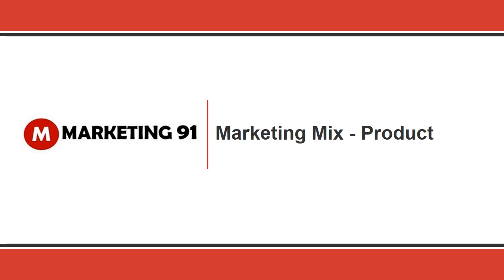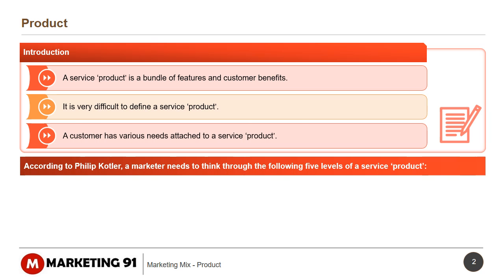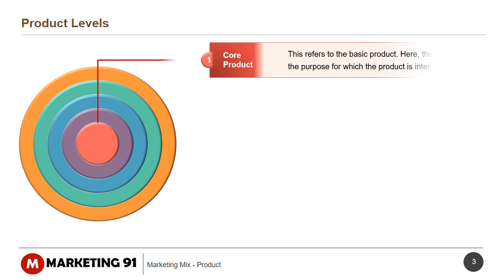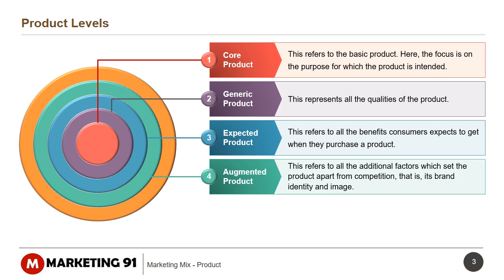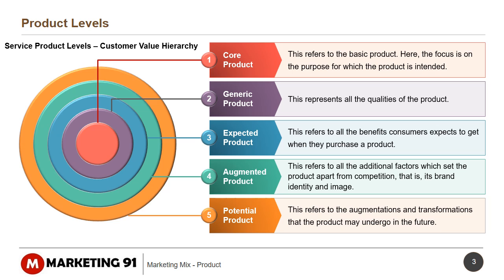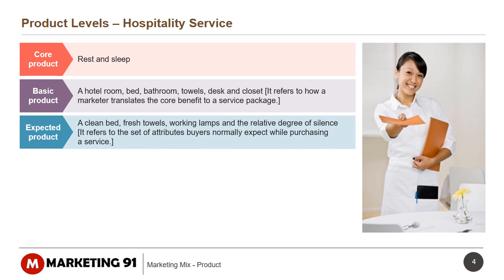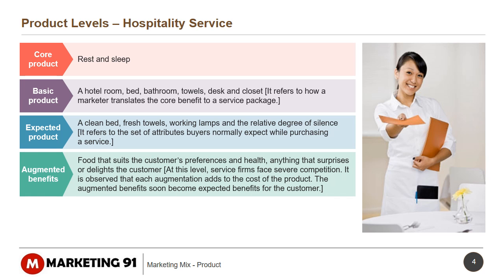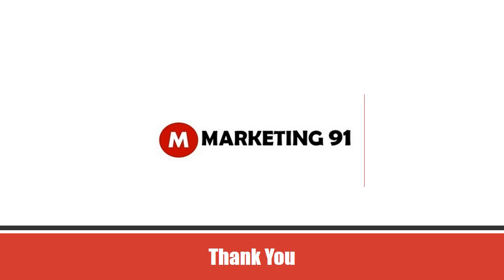Product in Service marketing mix - Product levels in Services Marketing